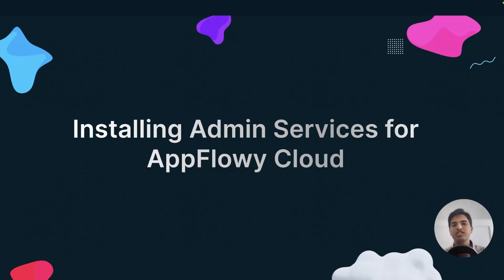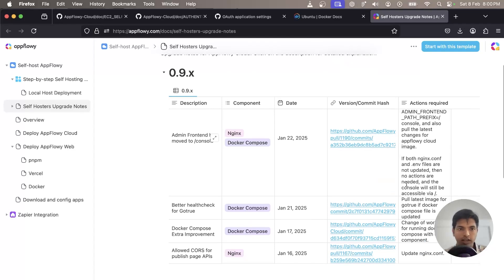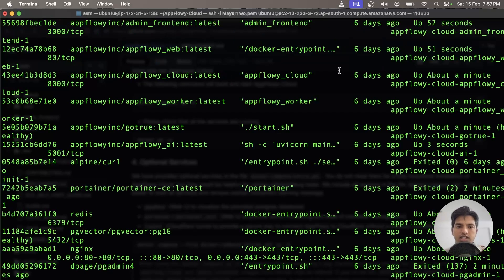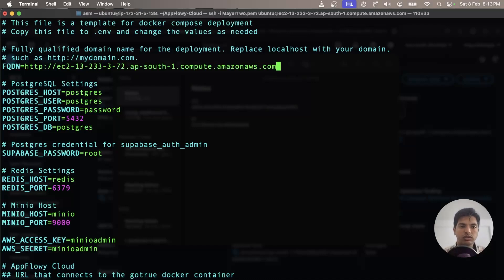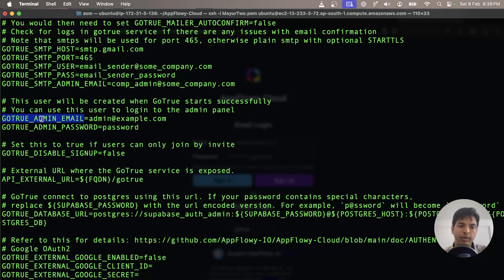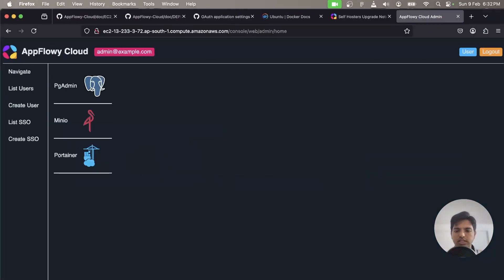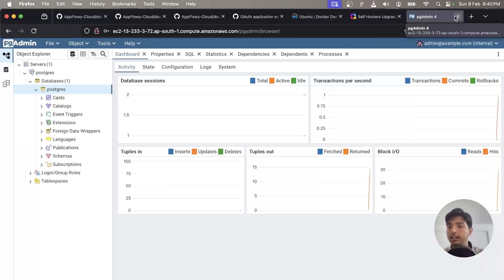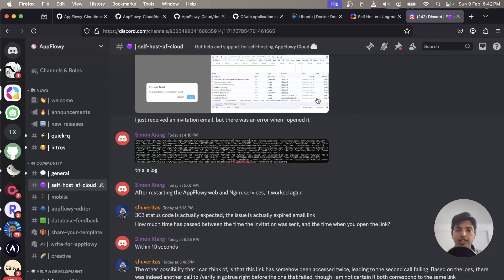Installing Portainer and PgAdmin for Self-Hosted AppFlowy & New updates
In this video we will see how you can install Portainer (Web UI to provide some monitoring and ease of container management) and PgAdmin (Web UI to visualize the provided postgres database) for your self-hosted AppFlowy-Cloud.

Also we will discuss the new changes made to how we Self-Host AppFlowy Cloud.